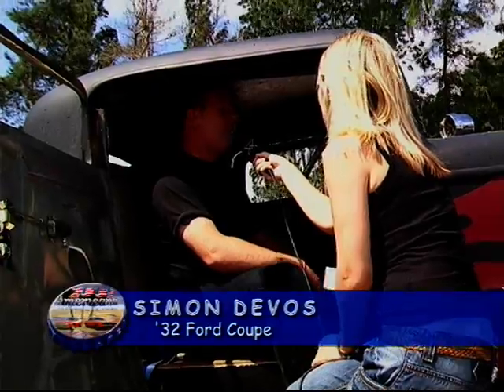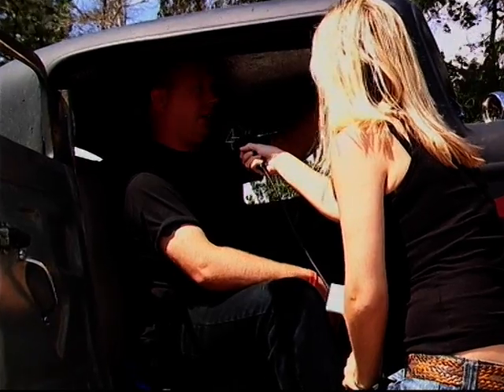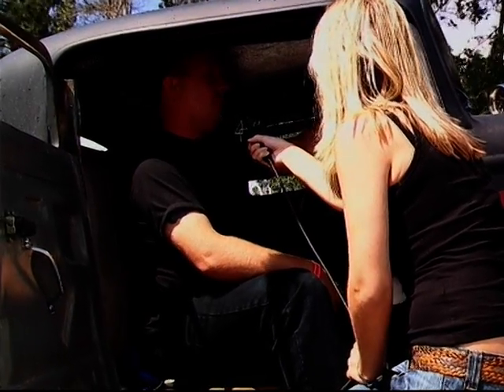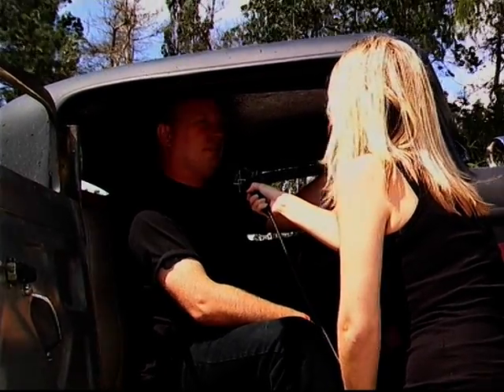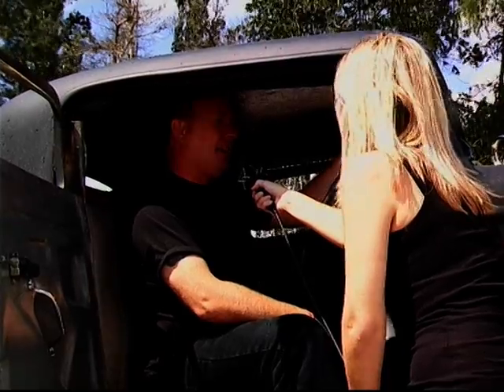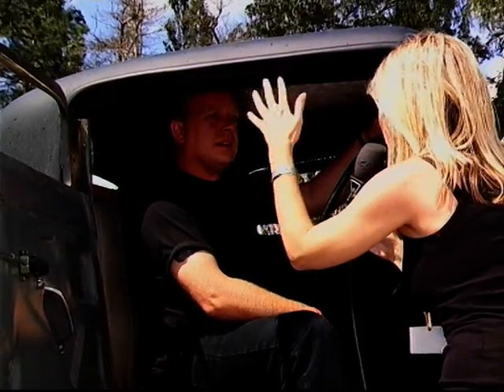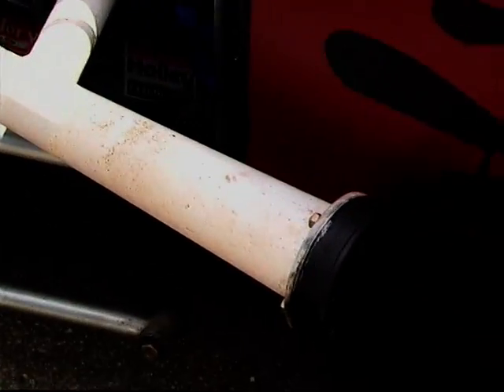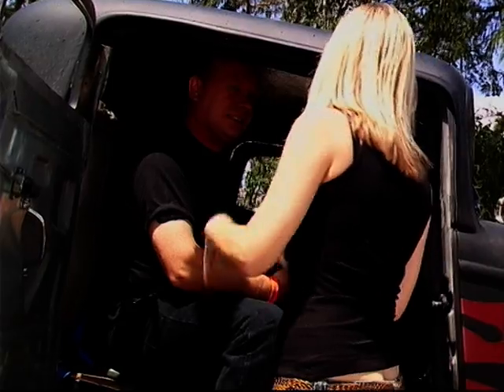americana international clip7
Americana international 2007. Cars, Bikes, Trucks, RV's, music, lifestyle and more.
Presented by Sheryl Deane. Sheryl talks to Simon Devos about his '32 coupe.